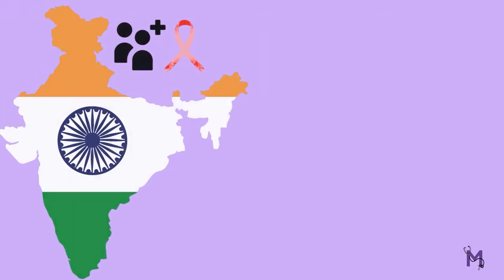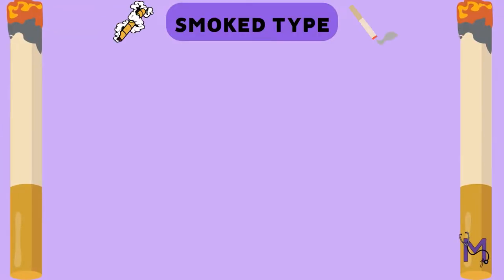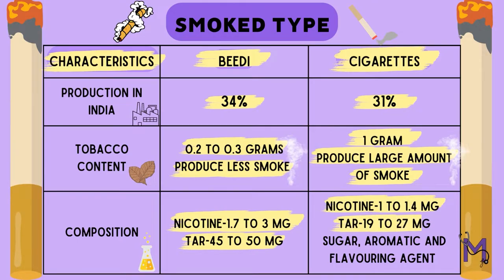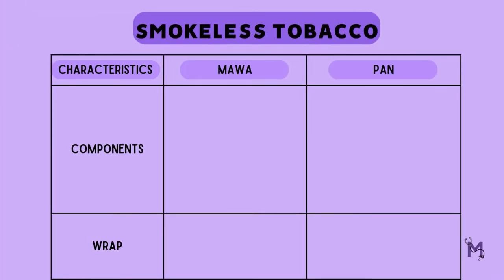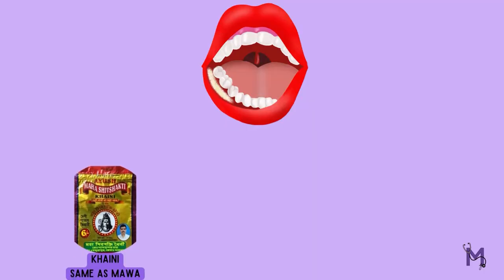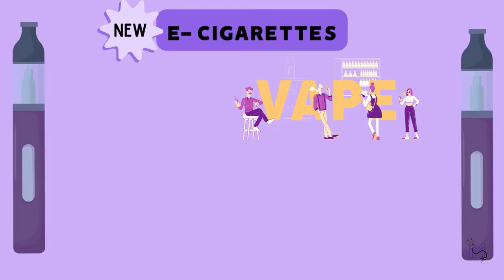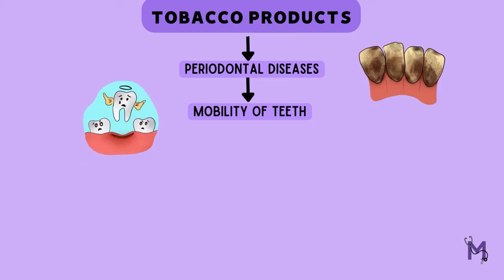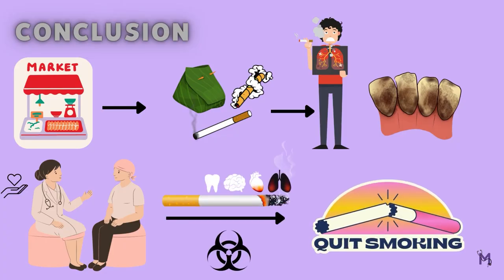Types of Tobacco - Public Health Dentistry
00:14 - Introduction
00:38 - Composition
00:59 - Smoked type tobacco
02:03 - Reverse smoking
02:22- Smokeless tobacco
02:26 - Other examples of smokeless tobacco
03:23 - Heated tobacco products
03:46- E cigarettes
04:16- Recap
04:35 - Consequences
04:53- World no tobacco day
05:04- Conclusion